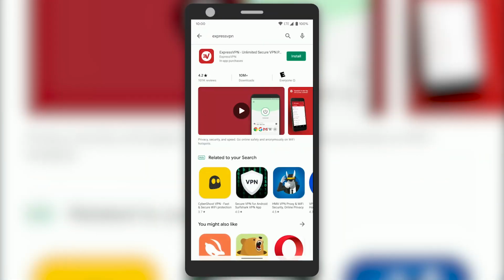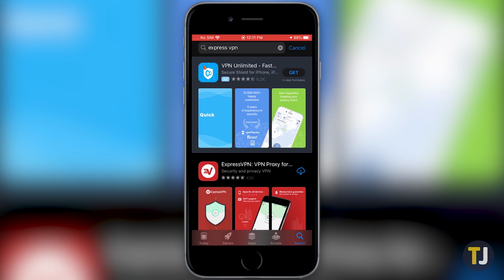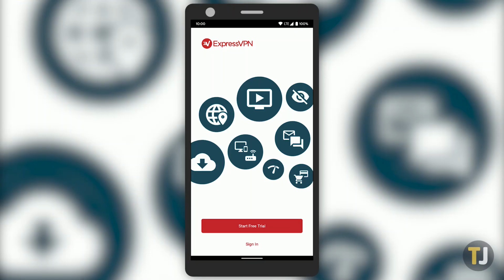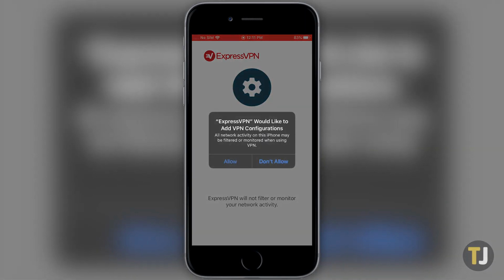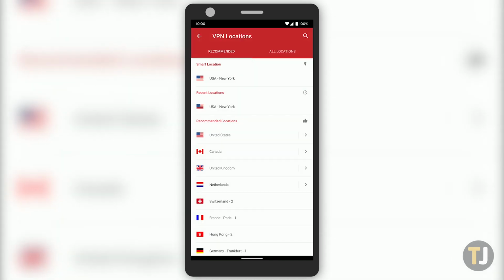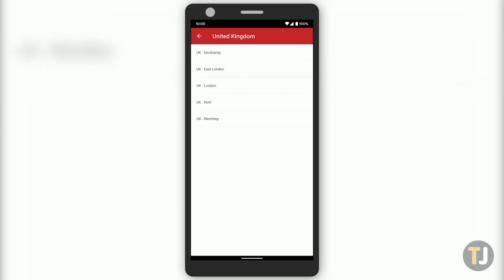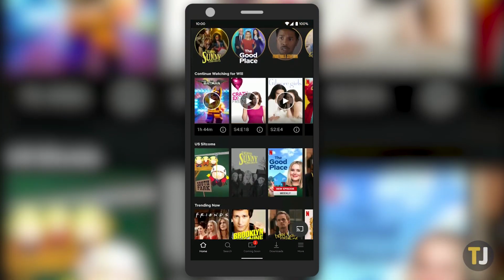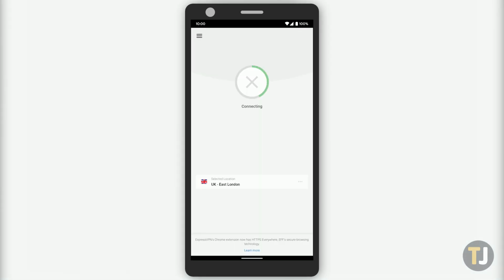Change Location on iPhone/Android with ExpressVPN!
Get three months free when you sign up for ExpressVPN today!

ExpressVPN is one of our absolute favorite VPNs, thanks to its speedy performance and excellent security. Of course, if you’re new to using VPNs, you might be confused about how to take that security from your computer to your smartphone. Let’s look at how to change your location on mobile with ExpressVPN.